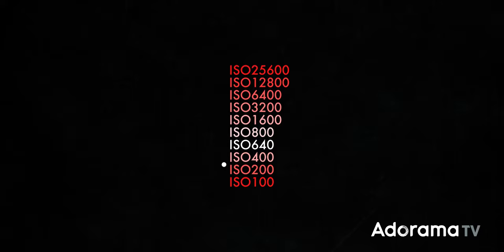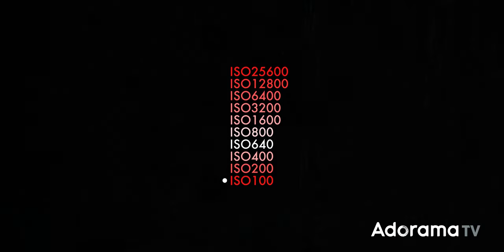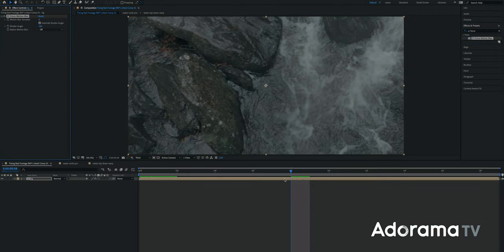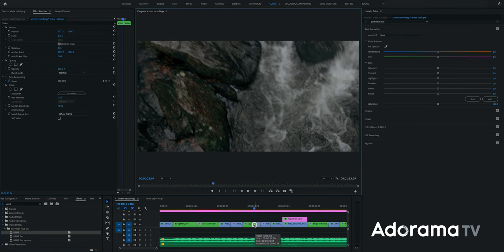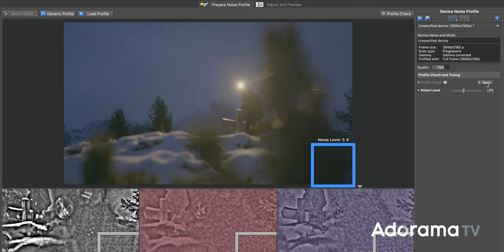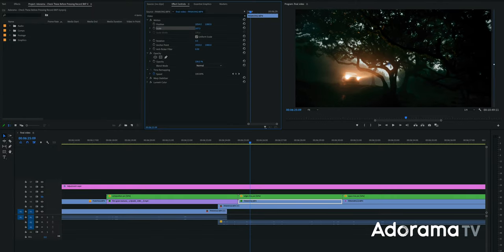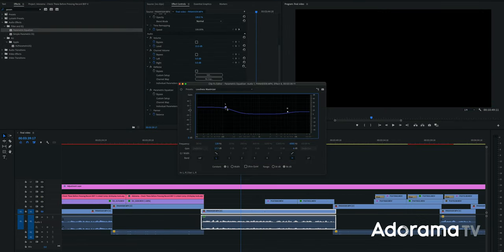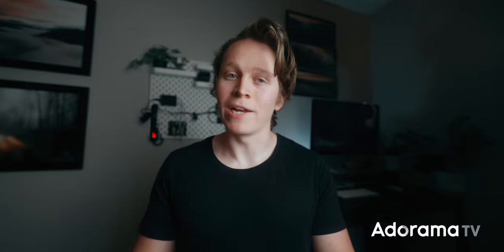Check THESE Settings BEFORE Pressing Record | Filmmaking with Aidin Robbins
Filmmaker Aidin Robbins shares his checklist of essential settings to check before pressing record.

*Aidin Robbins* is a filmmaker based in the Carolinas. For the past 8 years, he has spent most of his time refining his style, searching for new spots to shoot, and waking up obscenely early to catch the sunrise. His passion for film has allowed him to work with clients like CamelBak and Beautiful Destinations, travel to countless locations, and build an online audience of over 400,000 people.

Fueled by a love for adventure and the outdoors, Aidin’s work is innovative and turns heads on social media. While he strives to share stunning visuals, storytelling is at the heart of everything Aidin creates.

Timestamp
00:00 Intro
01:00 Frame Rate & Shutter Speed
02:43 White Balance & Exposure
04:23 Aperture
04:59 ISO
05:46 Focus
06:18 Composition
07:13 Storage
07:57 Continuity with Sequence
08:58 Audio
09:34 Final Thoughts